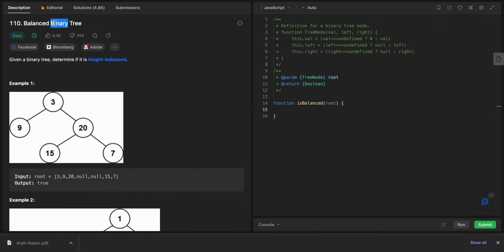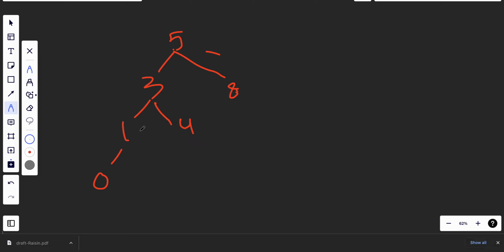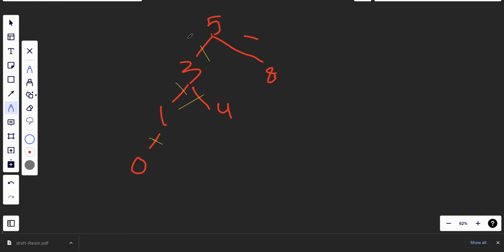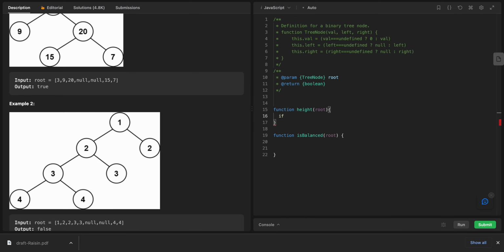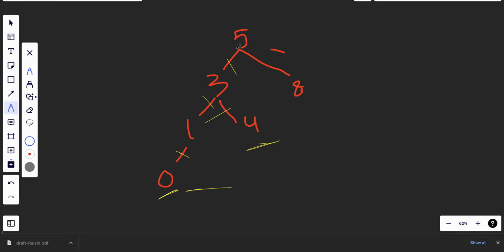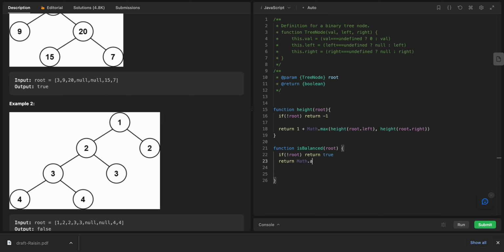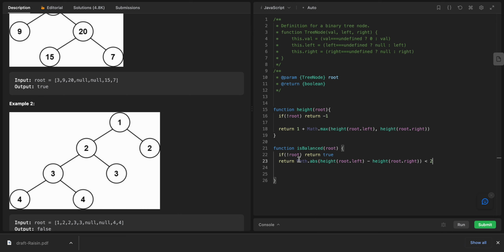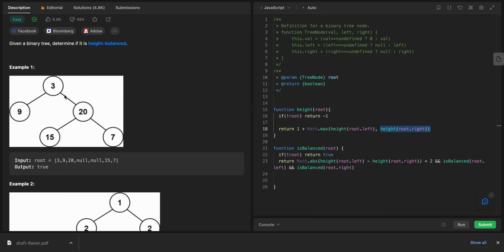Leetcode | Easy | 110. Balanced Binary Tree | Recursion| Time complexity: O(n) | Javascript